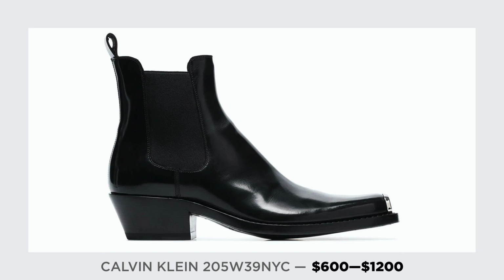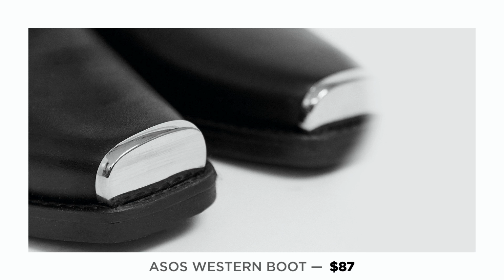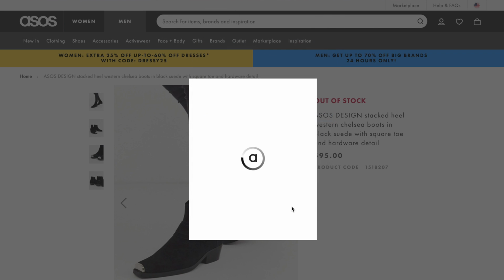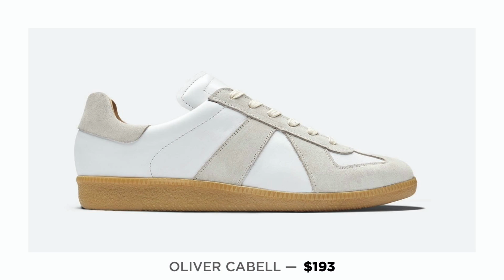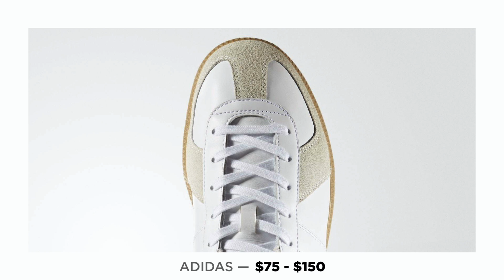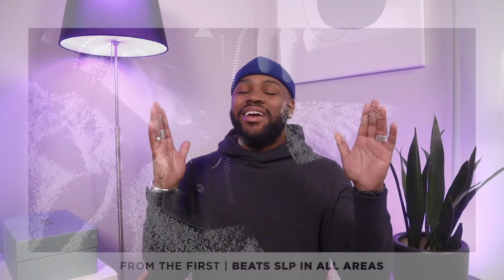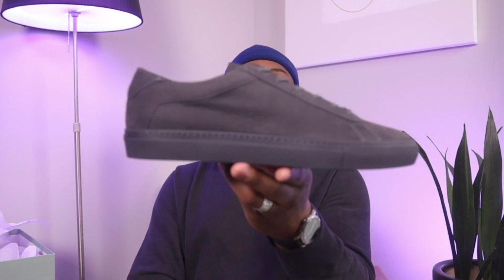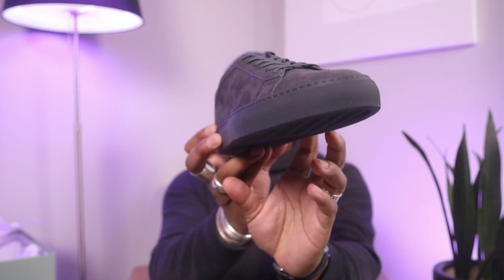AFFORDABLE ALTERNATIVES to Designer Shoes | Men's Style + Smart Streetwear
| FILMED & EDITED BY DEVANONDECK |